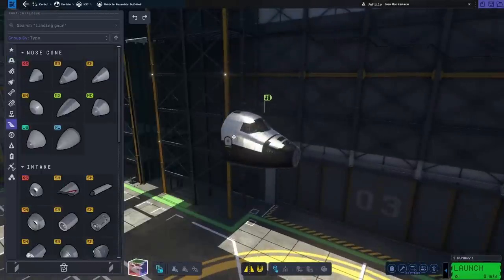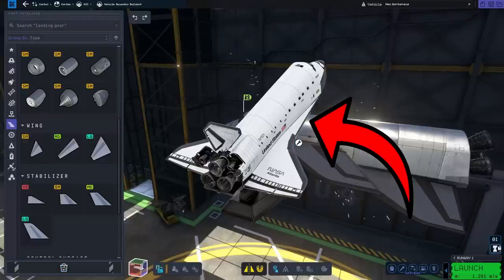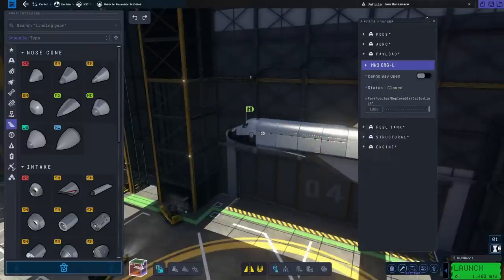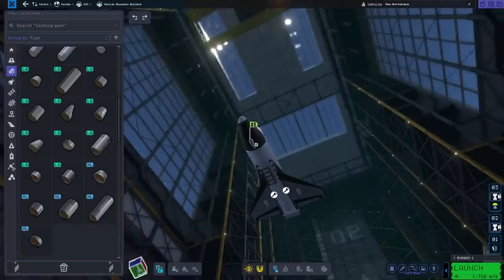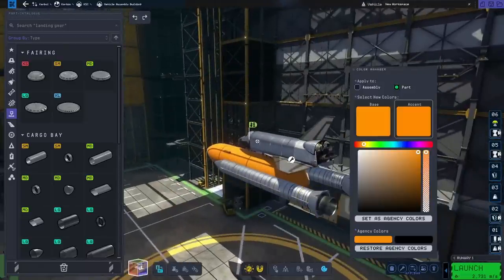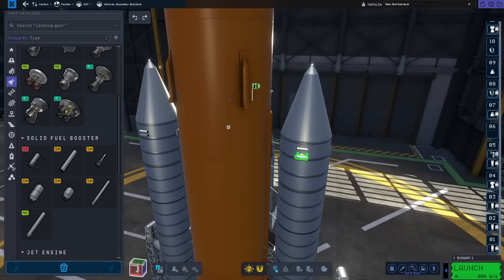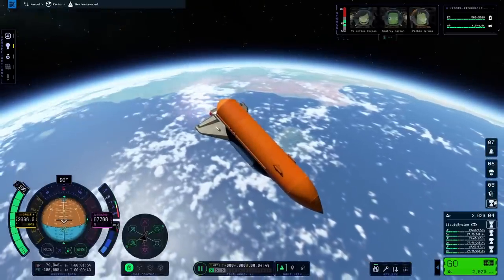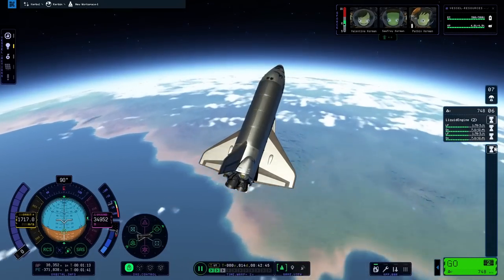How to Build a Space Shuttle in KSP2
Feel to ask question in the comments, I'll try to answer as many as possible.

The wonderful Members and patrons:
ZenothKSP
WernherVonKerman
Tristan Speirs
Mr. Nebuuu
DAVID EL DIOS DE LOS PANQUEQUES
WouldDieForChomusuke
Ethan